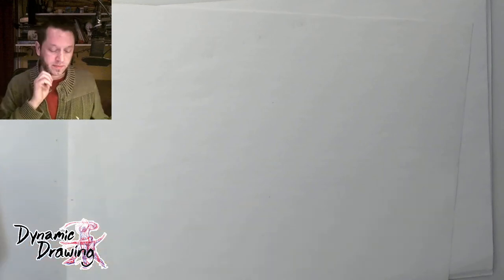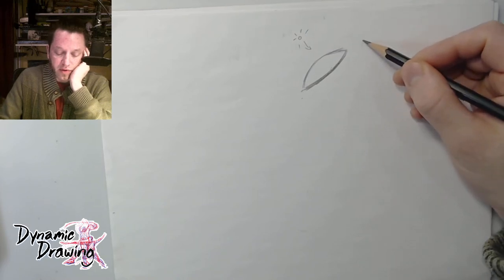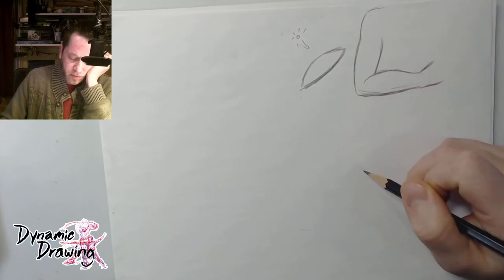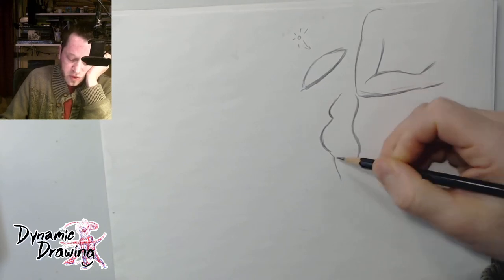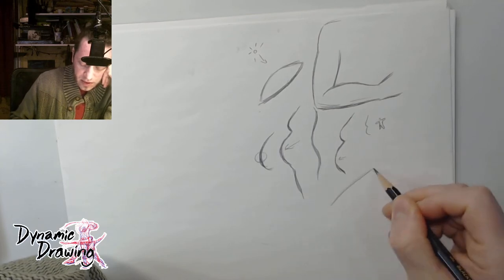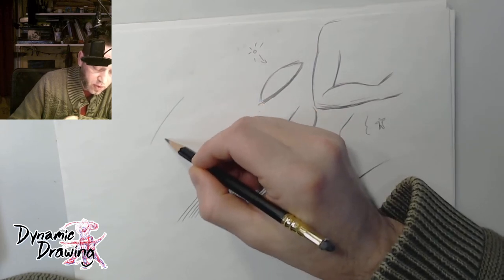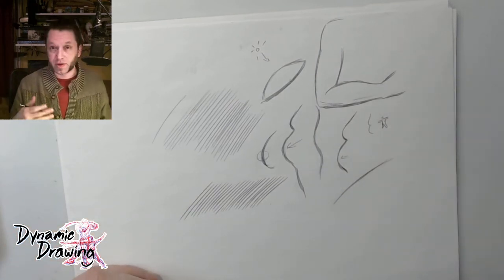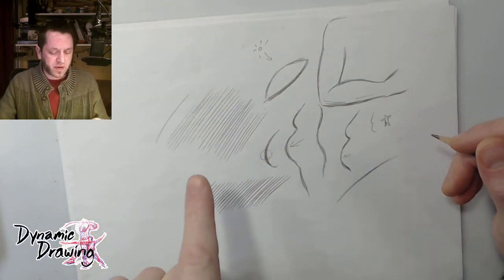Tips on controlling line values and wight for pencils and pencil crayon.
Line value with pencils!

I mention this clip in there, THE BRAIN WITH DAVID EAGLEMAN | Cup Stacking Champion | PBS

Hi Internet! I make comics and art, my name is Max, and sign my work Salgood Sam!
[it's my name backwards, long story.]

This clip was made as a supplementary instruction for one of my classes, hopefully it helps elucidate the line!
You can sign up for next semesters Making Comics at Syn Studio here by the way.

I've been teaching for 6 years in montreal, but my school is making the switch to online due to the pandemic. Sign up for any of our classes from anywhere with a good connection here!